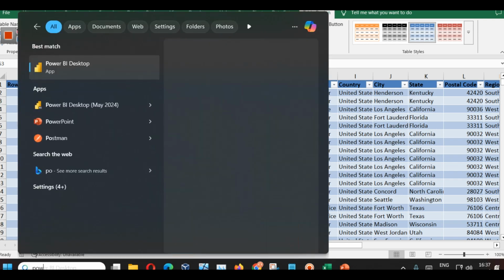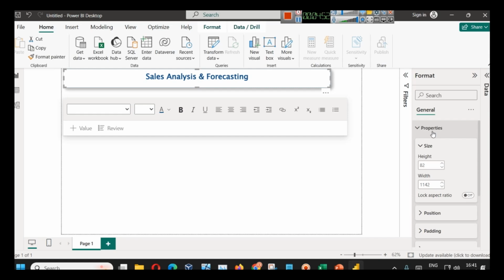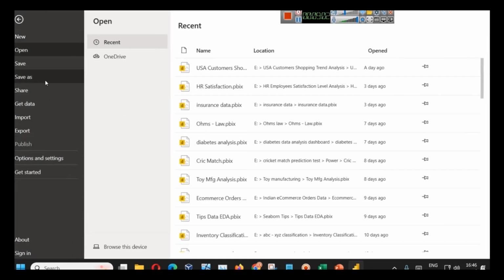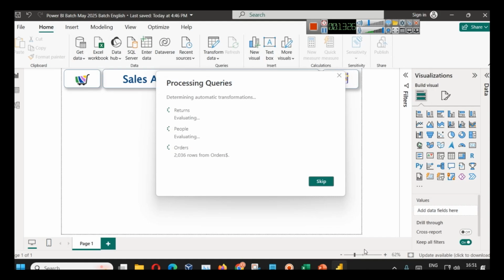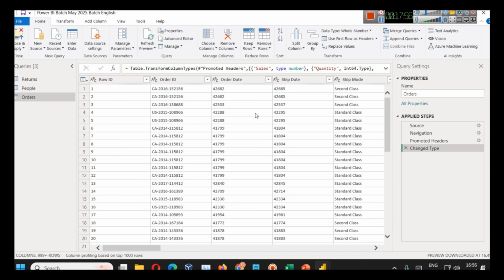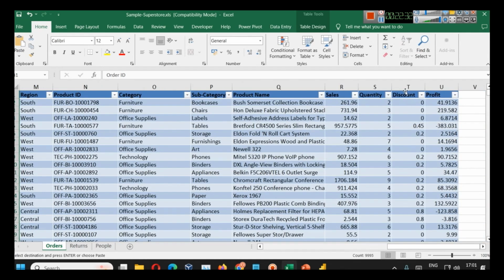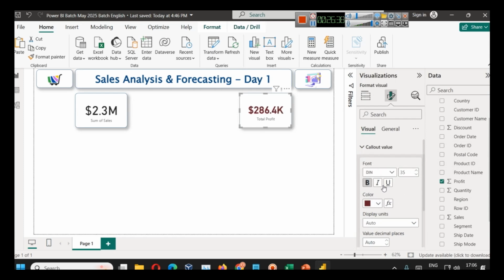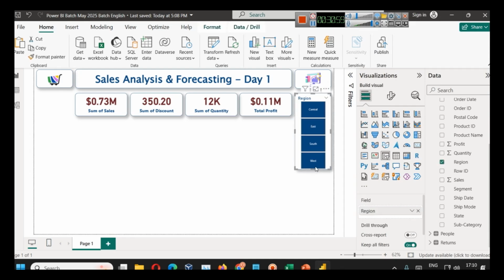Power BI Day 2 Session 2 Loading First Dataset, Transformation and KPIs - English